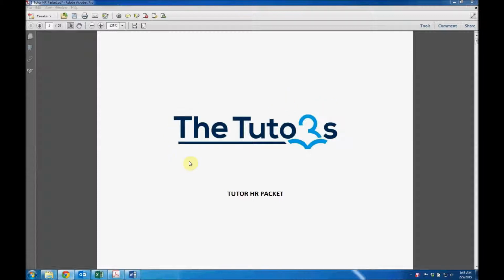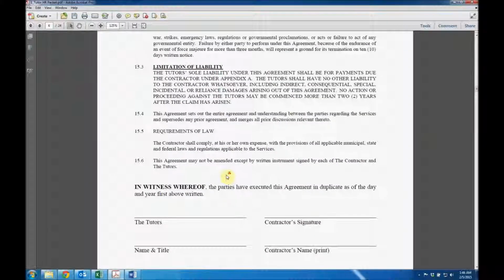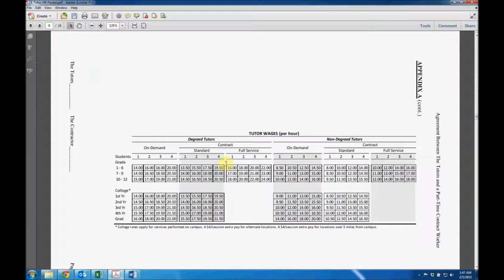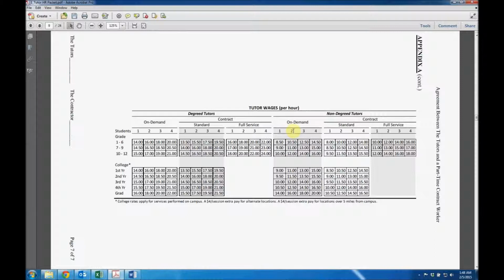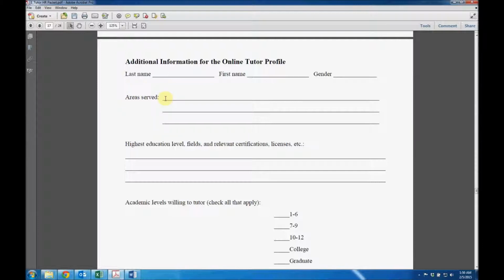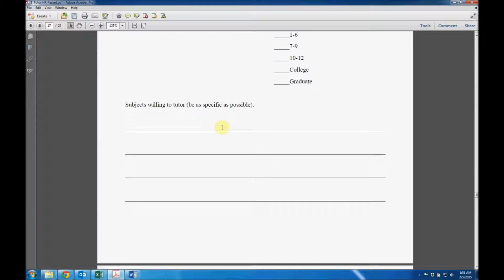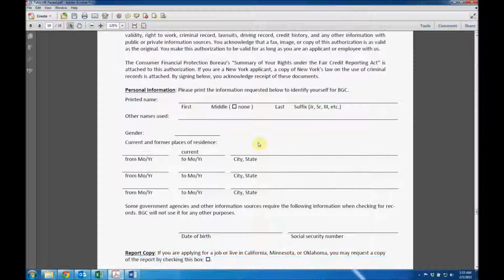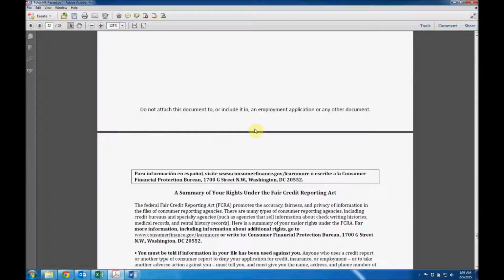Recruiter Video - How to Complete a Tutor Contract